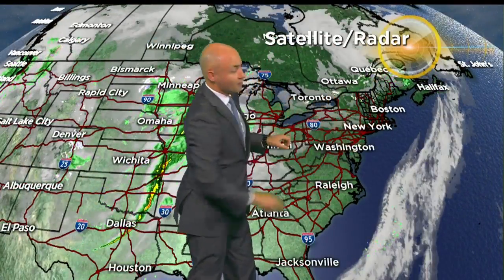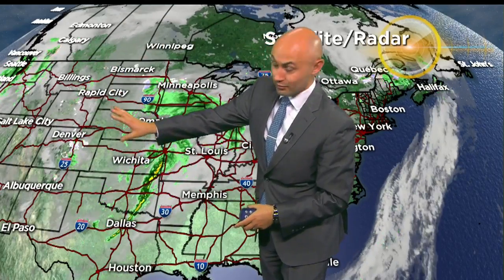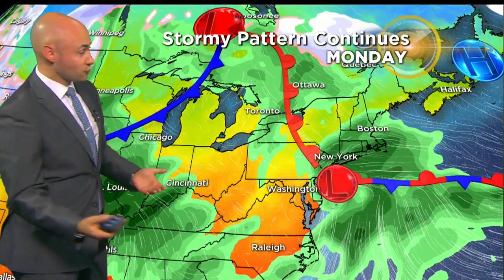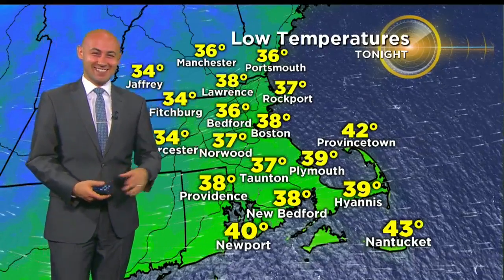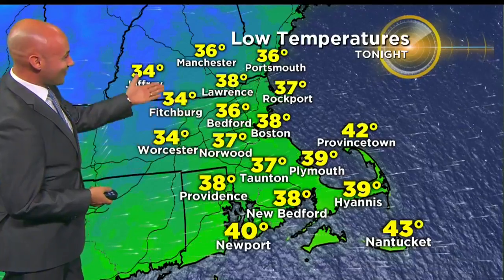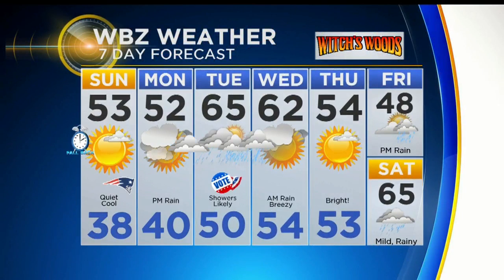WBZ Forecast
Jacob Wycoff has your latest weather forecast.